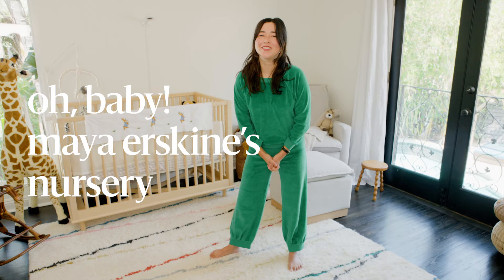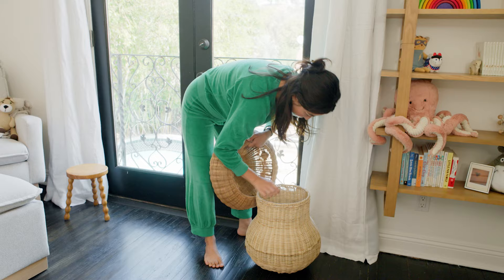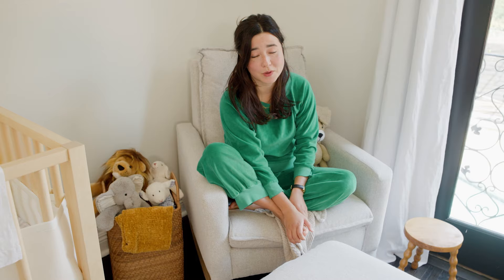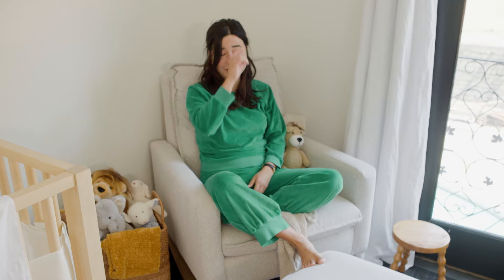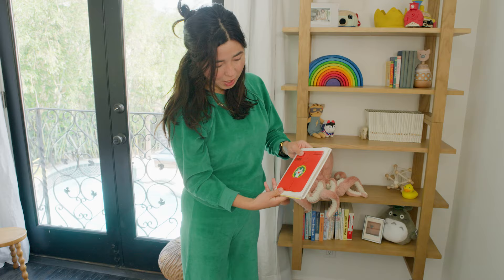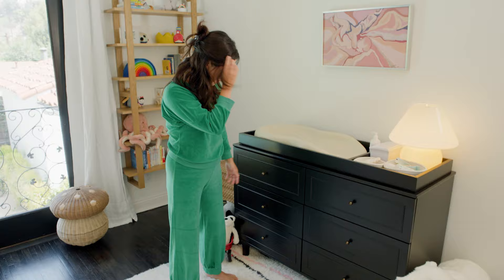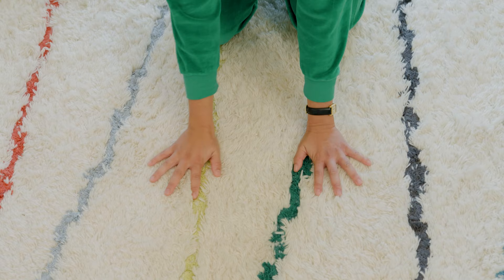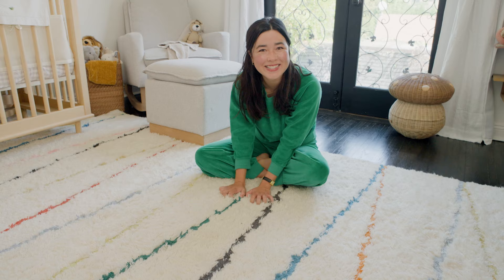Oh, baby! Maya Erskine's Nursery Reveal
See how our Design Crew helped the actress and writer create a cozy nursery filled with personal touches.